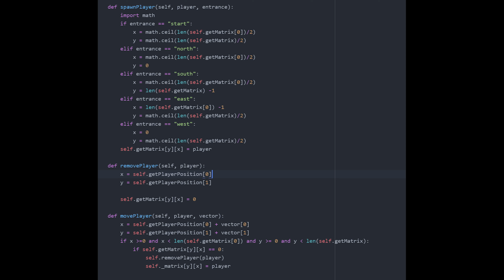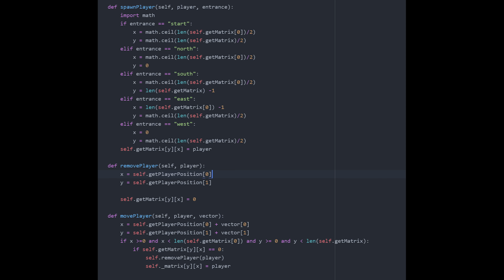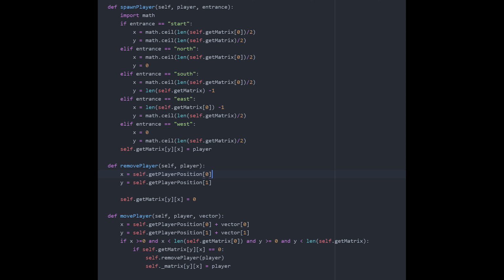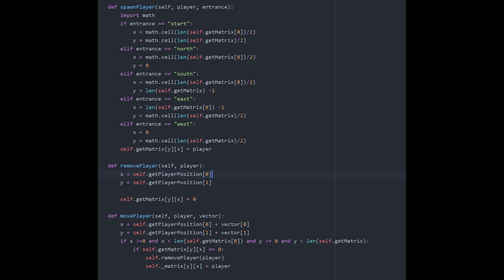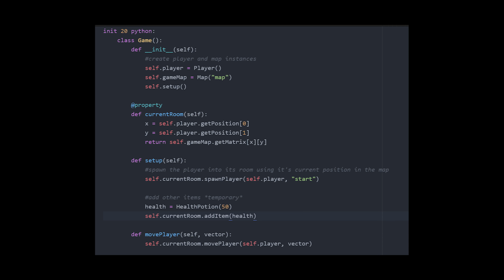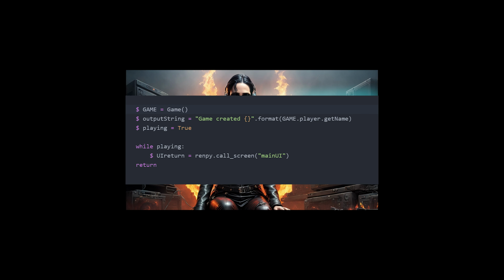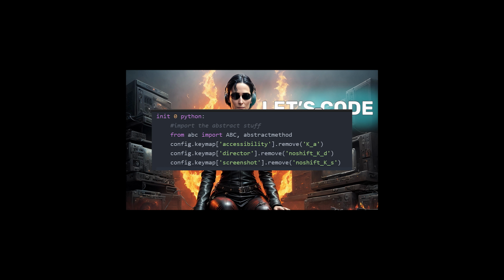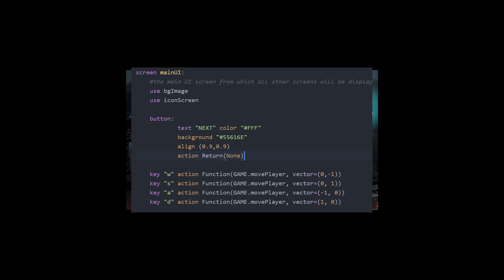[Ren'Py / Python] Let's Code 6 - part 14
Adding the player to the screen, and adding WASD controls to the game.